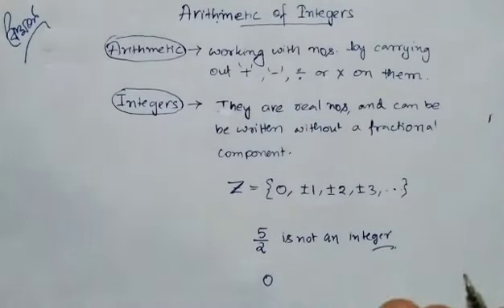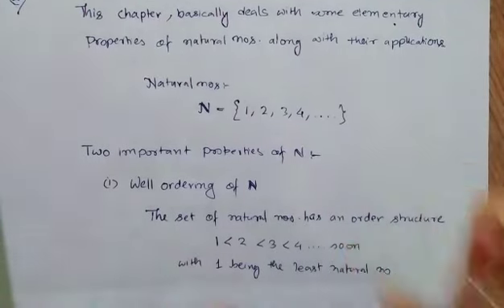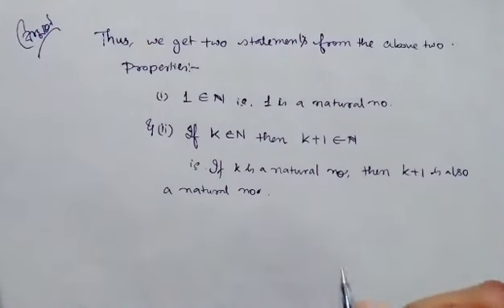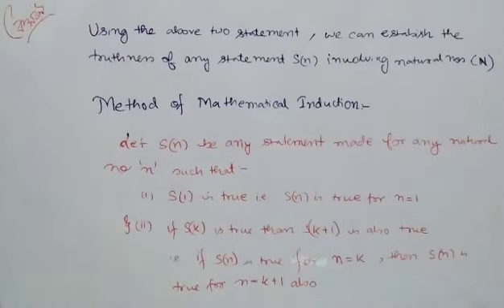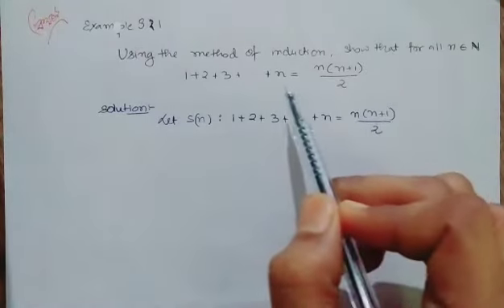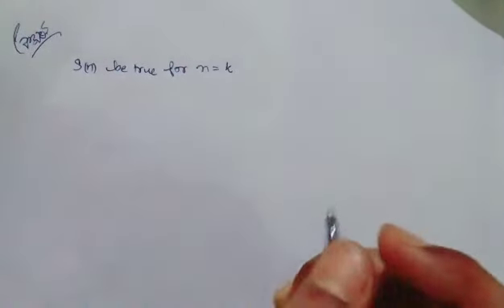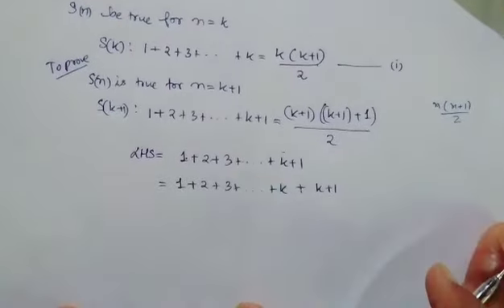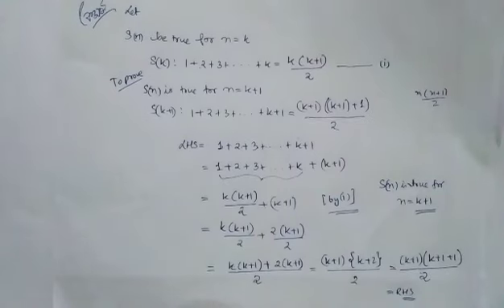Arithmetic of Integers ( Method of Mathematical Induction) |Part 1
The video deals with the Chapter 3 of Advance Mathematics, Arithmetic of Integers, Class 10th Standard